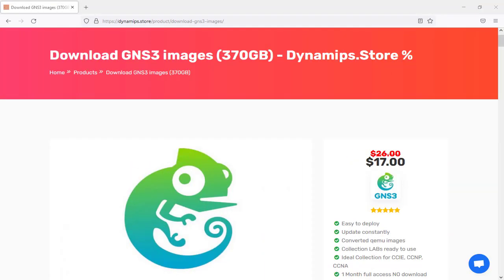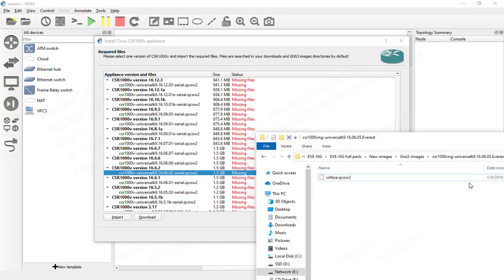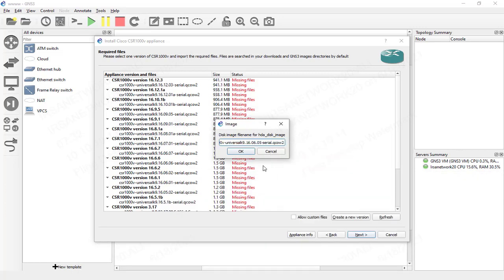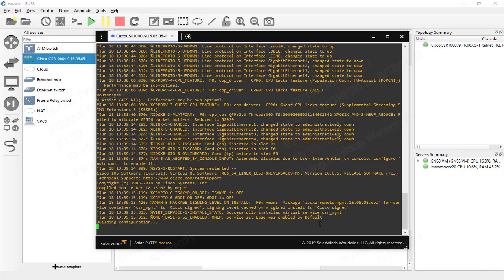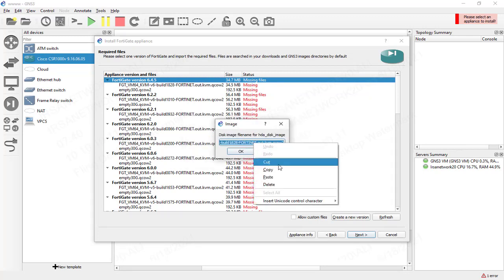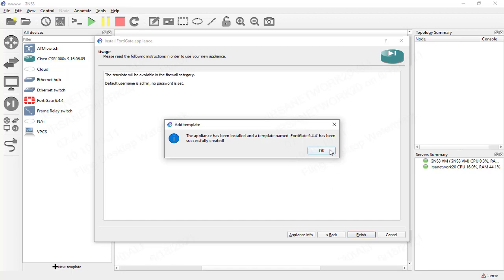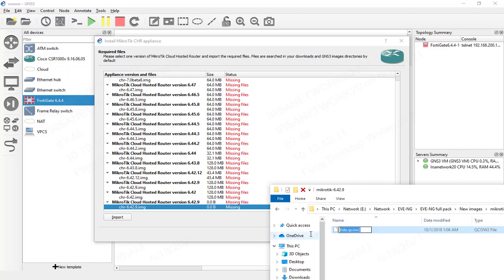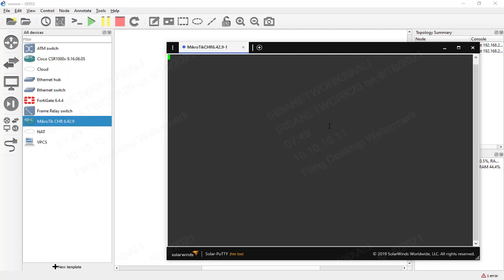Download GNS3 images | GNS3 qcow2 images | Unlimited Access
Download the Latest GNS3 & EVE-NG image Collection from Cisco IOSv, ISE3, ACS, ASA, Viptela, FirePower, Juniper, Fortigate, PaloAlto & NXOS...

Download EVE-NG and GNS3 images into your computer, and then upload images and qcow2 into your GNS3 or EVE-NG. This product included EVE-NG full images, GNS3 images, qcow2 images, and cisco iou/iol images.

 gns3 nexus titanium download gns3 layer 2 switch ios download gns3 qcow2 images how to add cisco switch ios to gns3 gns3 ios images for switch download  ccnp ccie gns3 lab gns3 virl  gns3 installation and configuration nexus 5k ios for gns3  gns3 qemu images  virl gns3